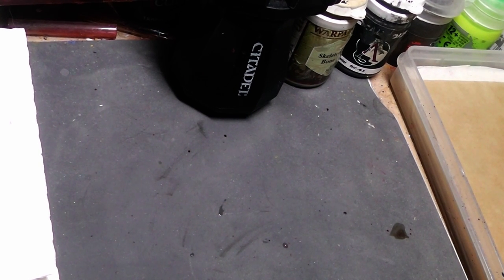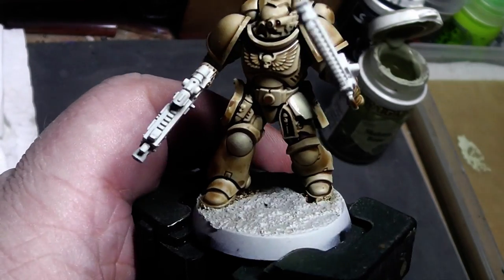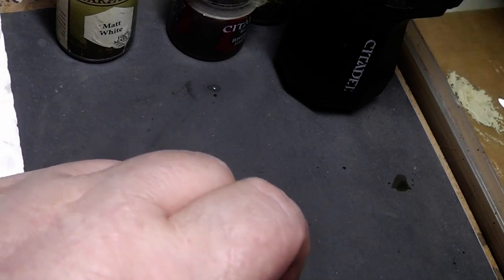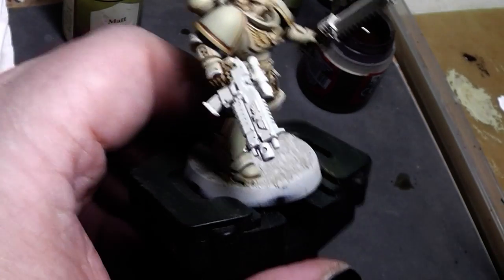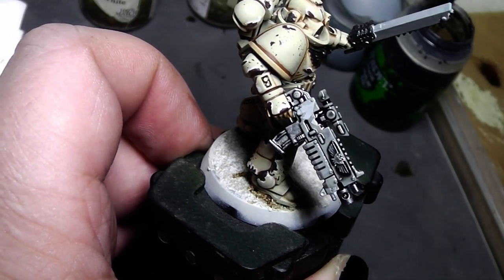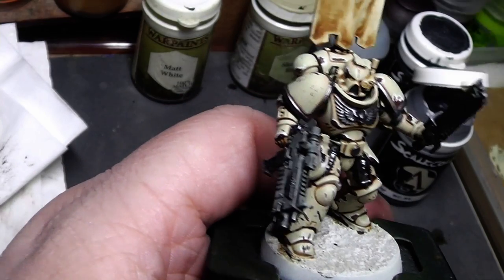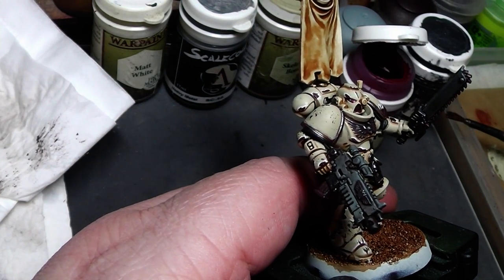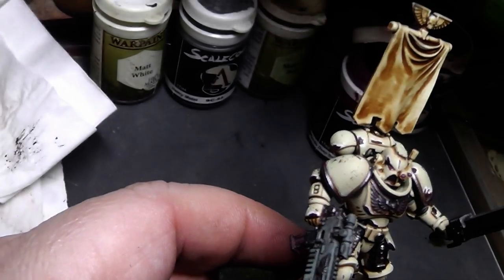How to paint Deathwing like bone coloured Armor